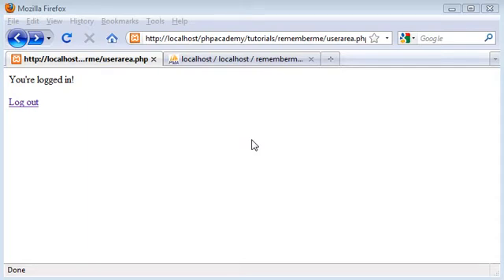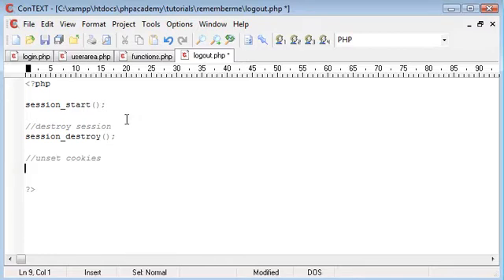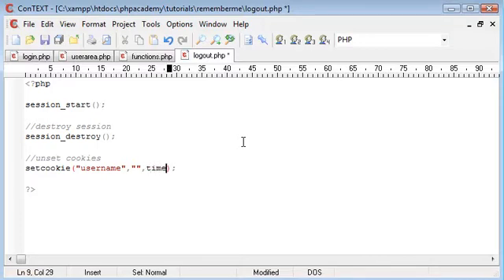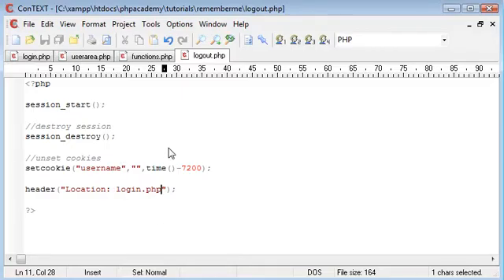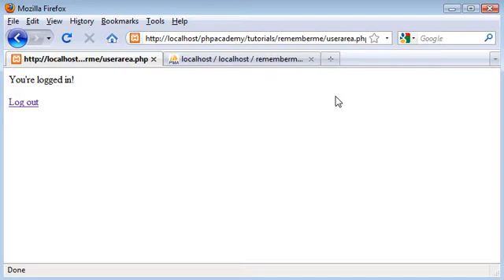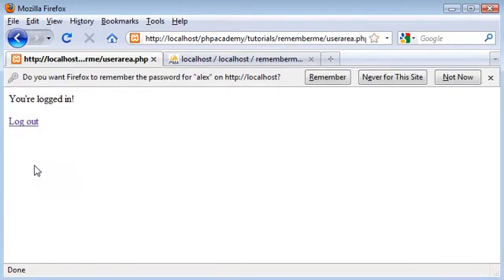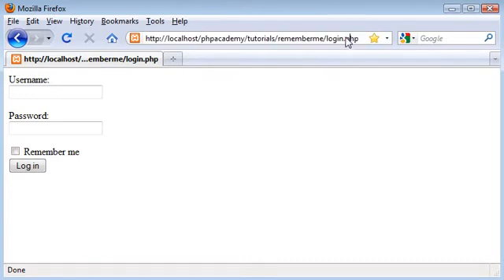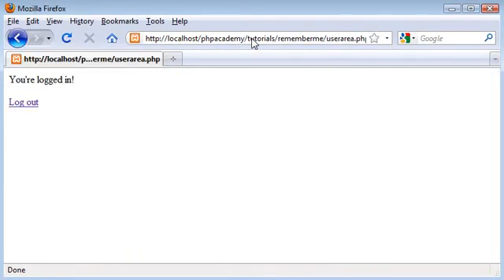PHP Tutorials: 'Remember me' style Login System using Cookies and Sessions (Part 6)